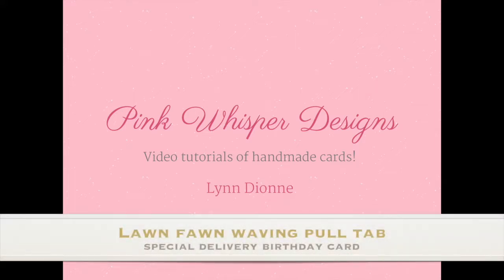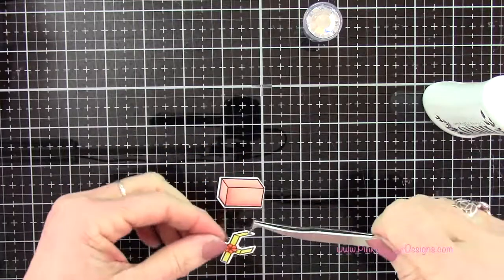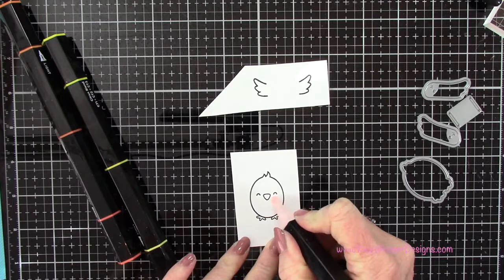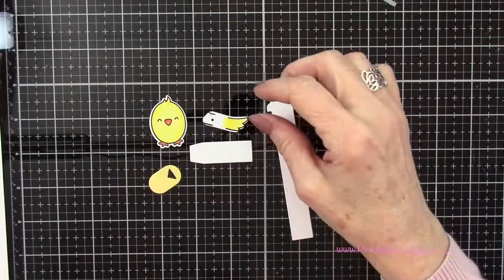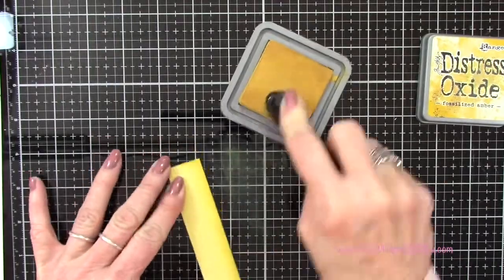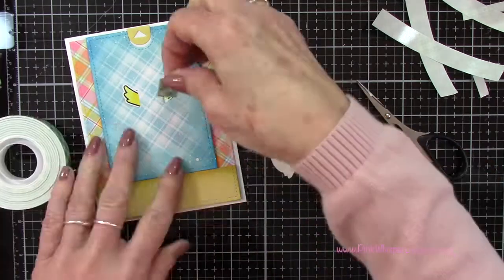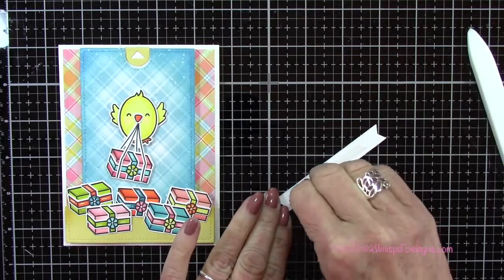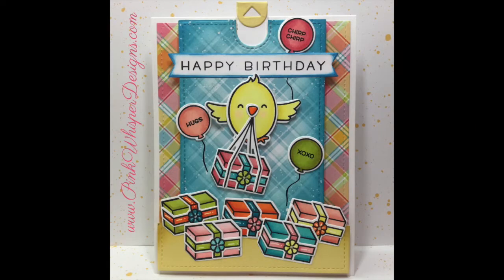Lawn Fawn Waving Pull Tab Special Delivery Birthday Card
In today’s card and video we will be creating a super fun and interactive card using the Waving Pull Tab Set from Lawn Fawn!

Our little bird will flap his wings while delivering lots of colorful birthday gifts!  Together we will go step by step to create the pull tab mechanism.  It is fun and easy to do!

We will also be using the beautiful Perfectly Plaid 6”x6” Petite Paper Pack for our background paper. and the good news is that this has been re-released as a REMIX paper pack.

All of the coloring will be done using the Spectrum Noir Tri-blend Alcohol Markers.  These markers make the blending and shading super simple because all of the color choices have been done for you!  I’ll show you how great these are to use...especially if you are new to alcohol markers.

This card and video were inspired by the current Lawn Fawn Blog Challenge #96 - Happy Birthday which is pictured on my blog.

Lawn Fawn Special Delivery Stamps and Dies
Lawn Fawn Special Delivery Box Add-on Stamps and Dies
Lawn Fawn Remix Perfectly Plaid 6”x6” Petite Paper Pack
Hero Arts Small Blocks Trio
Hero Arts/My Sweet Petunia Misti Stamp Positioner
Spectrum Noir Finesse Alcohol Proof Dye Ink Pad Noir Black

Spectrum Noir Tri-blend Alcohol Markers - Pale Pink, Coral, Citrus, Citrus Green, Orange, Blue Turquoise Blends and Pale Pink, Blue Turquoise Shades

Tim Holtz Distress Oxide Ink Pads - Fossilized Amber, Salty Ocean
Picket Fence Studios Life Changing Blender Brushes
Zig Mellenium Pen Pure Black
Studio 71 White Gesso
ATG 700